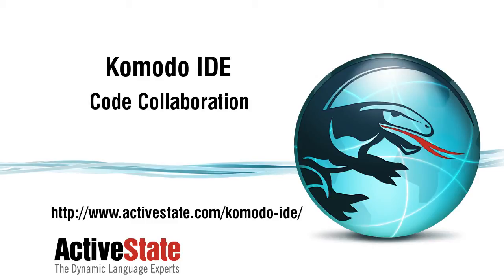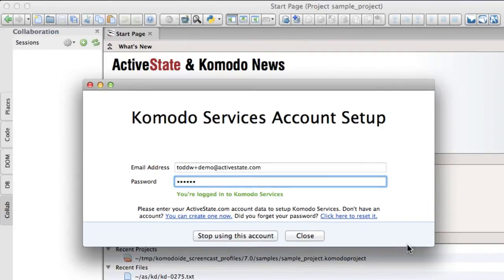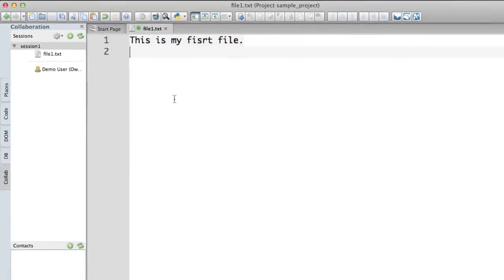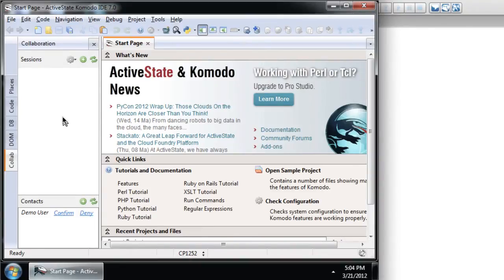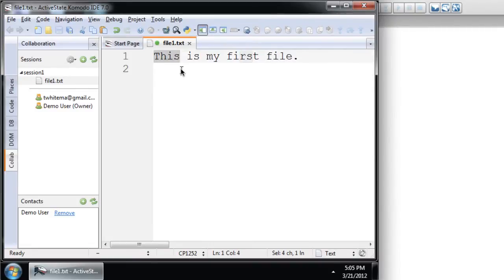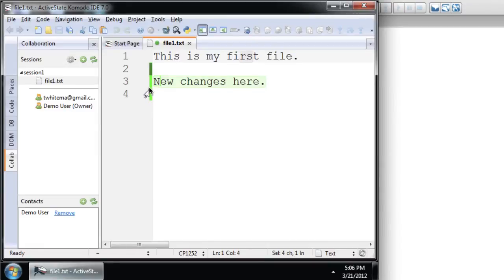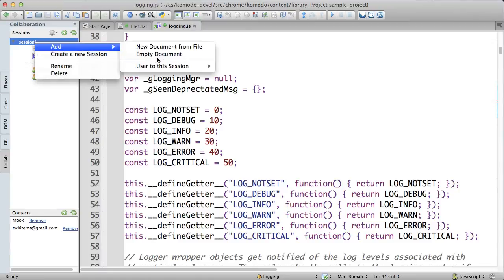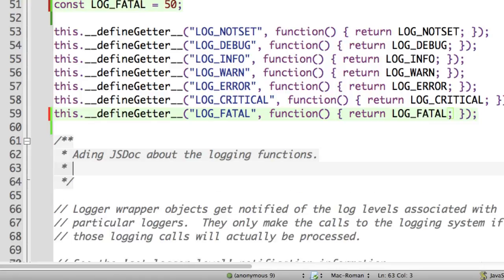Komodo IDE: Collaboration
Komodo IDE 7 features collaborative editing. Share code with other developers in collaborative sessions that allow two or more users to work on a file at the same time. Code Collaboration shares changes with other authorized Komodo IDE users in real time, with helpful highlights to identify what was added, what was removed, and who made the changes. Team coding and reviewing has never been more efficient.

to check out all Komodo's features and to download a 21-day trial today.